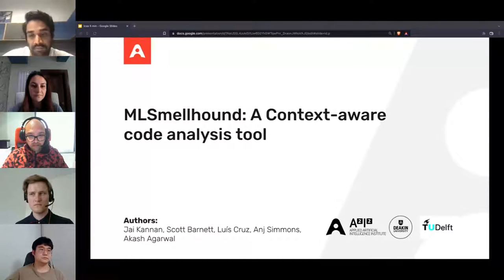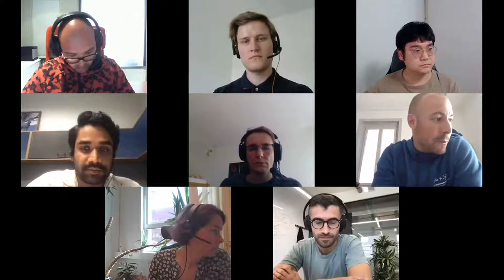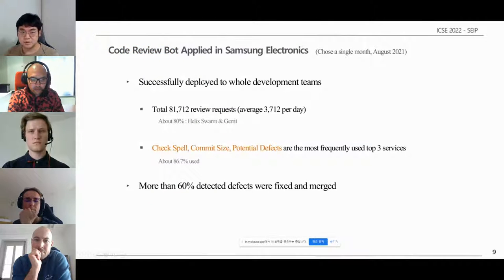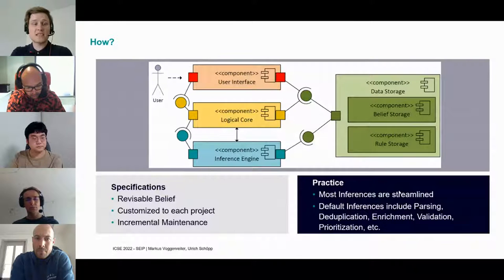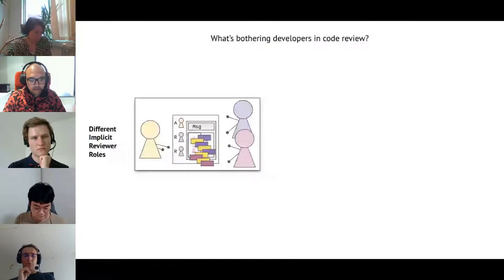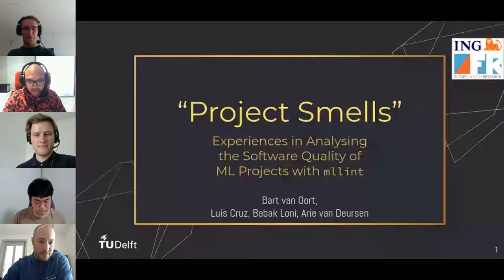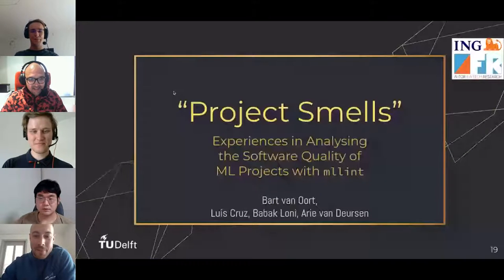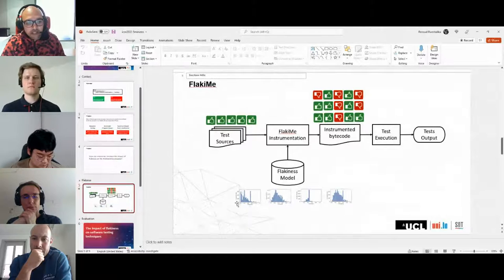Tools and Environments 1